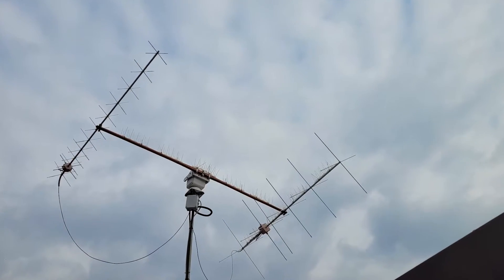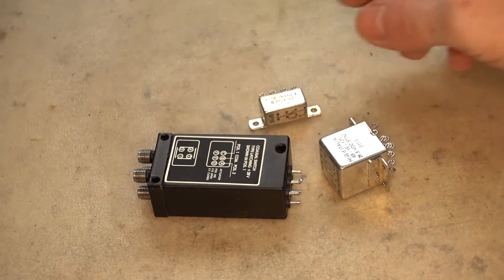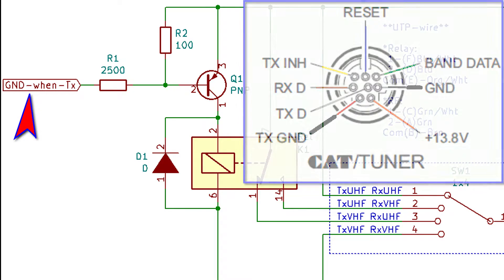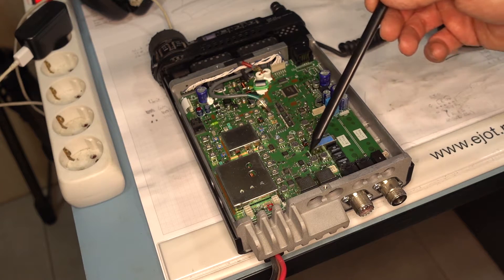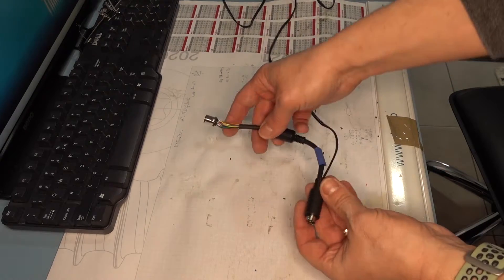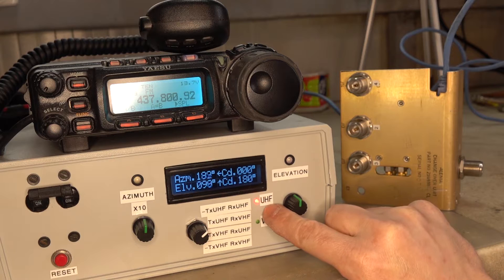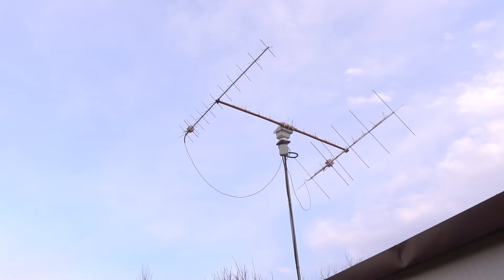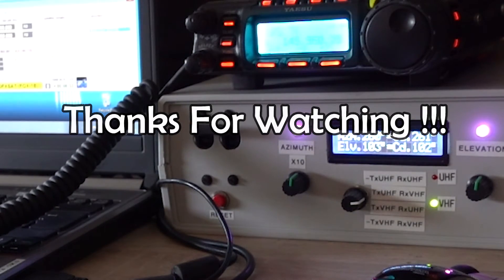Automatic Antenna Switch (for working dual band satellites)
The project’s Webpage
FM Satellites: Good Operating Practices for Beginning and Experienced Operators

Hand/Home made
Do it yourself
Satellites
Toxic male philosophy